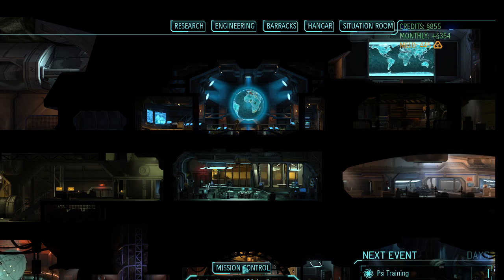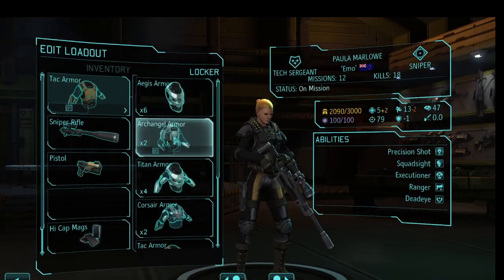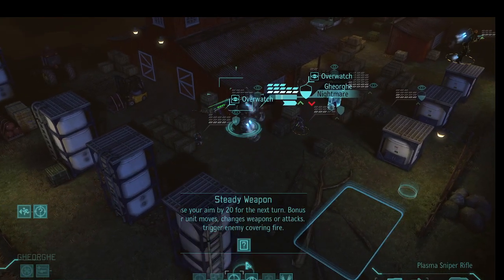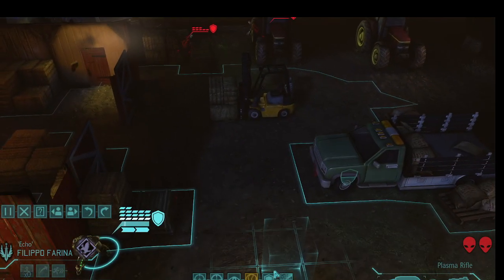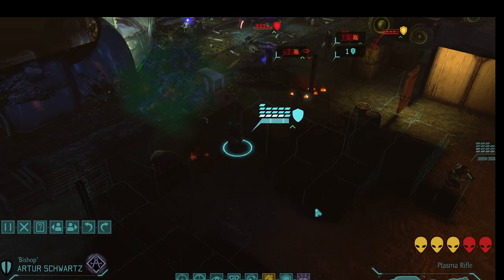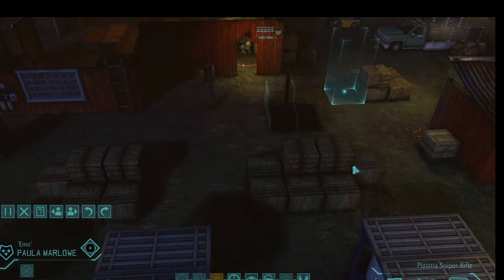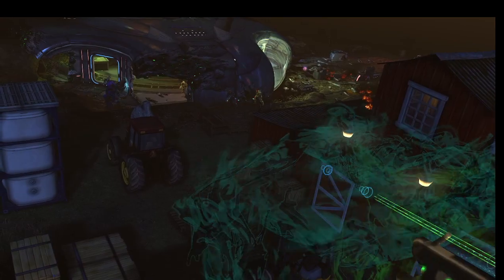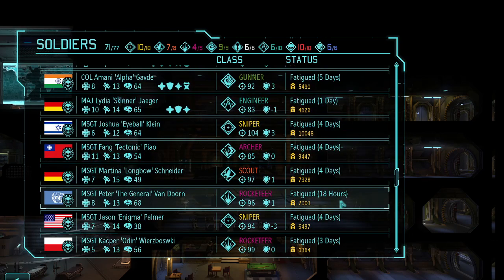XCOM Long War EP #219 Training Mission